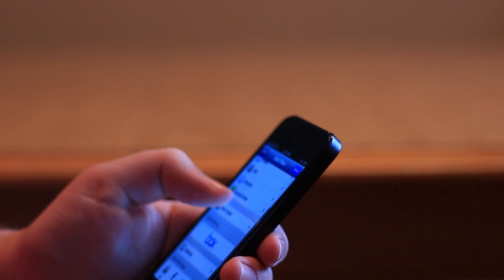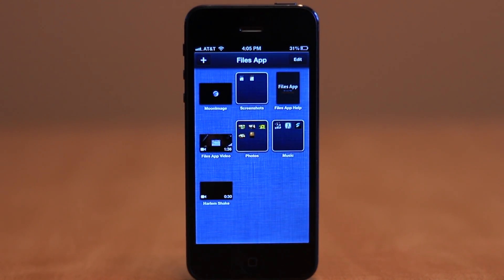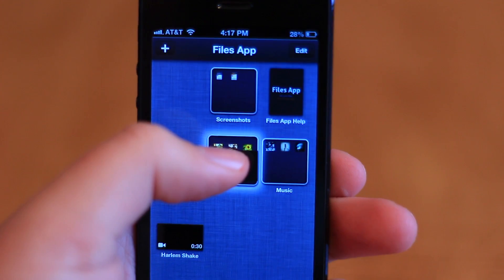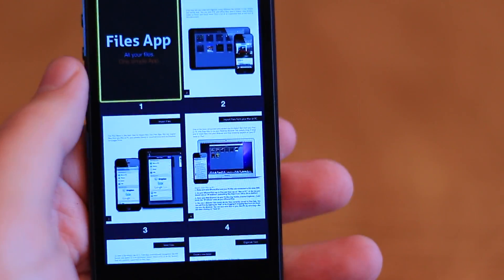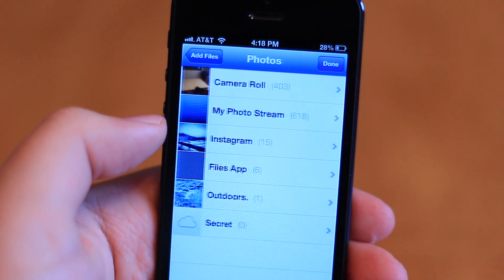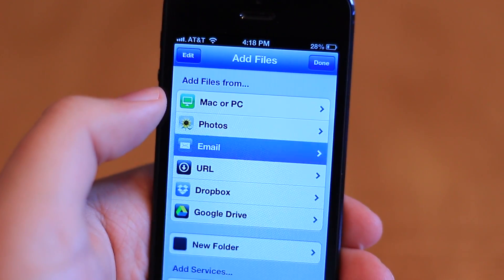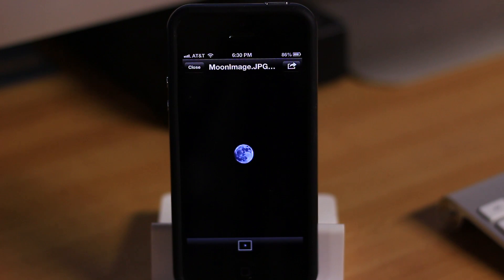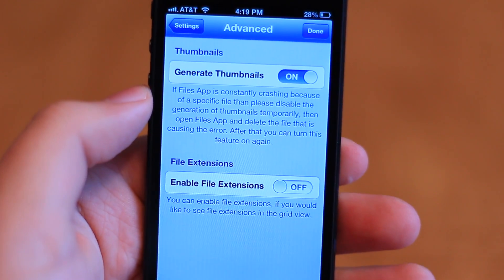Review: Files App For iOS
A look at Files App for iOS, a new file management app for the iPhone and iPad.